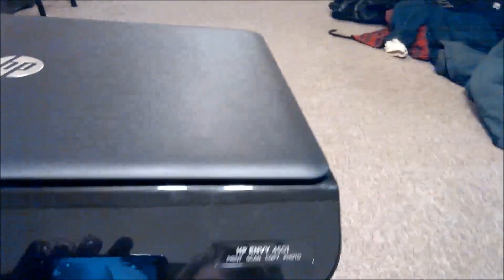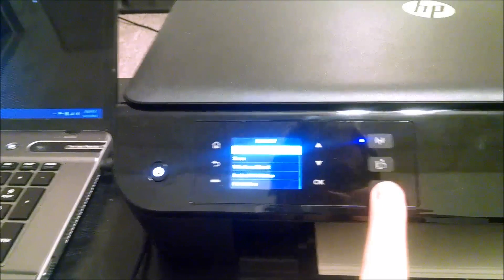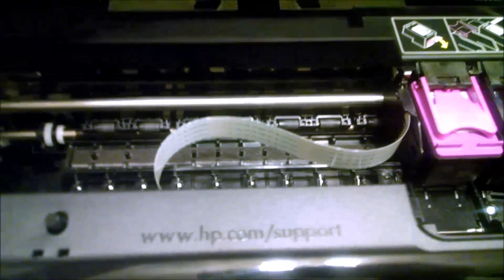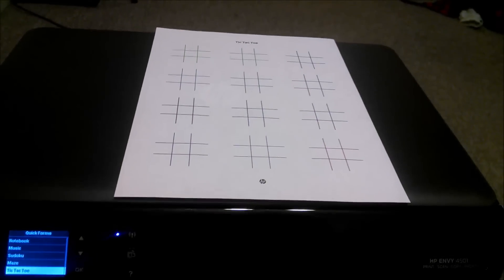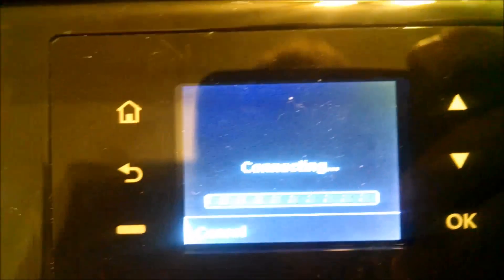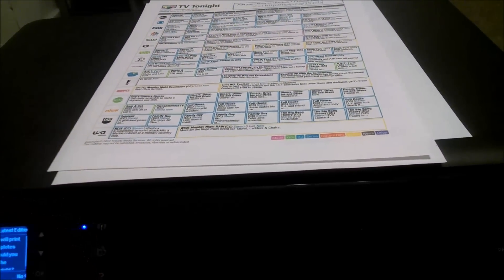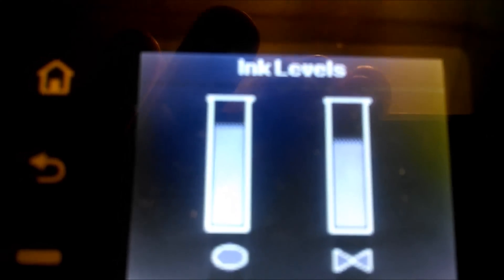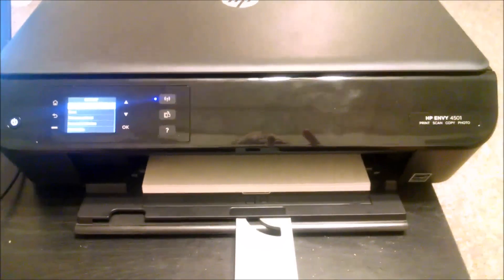HP ENVY 4501 e-All-in-One Printer Full Review